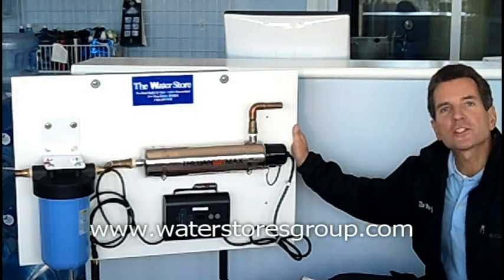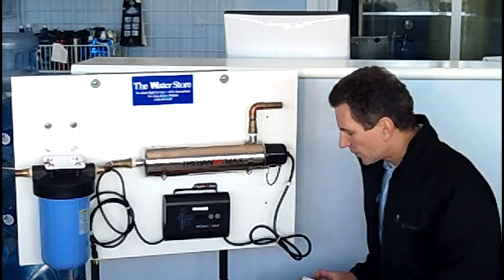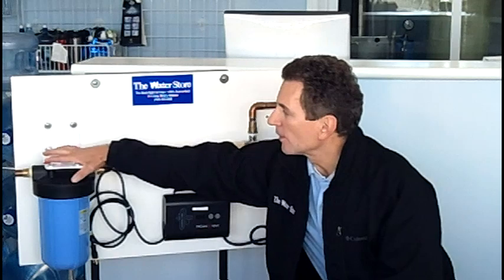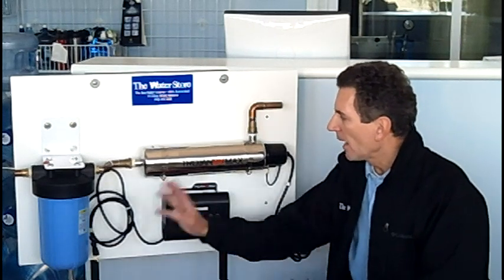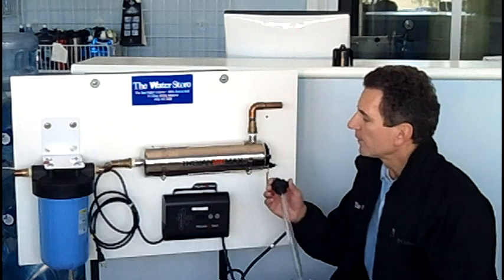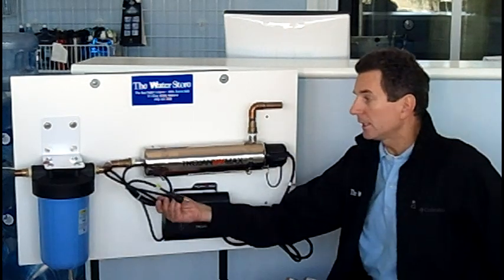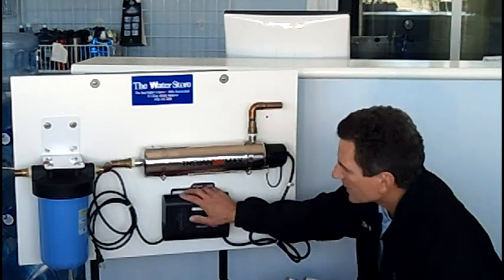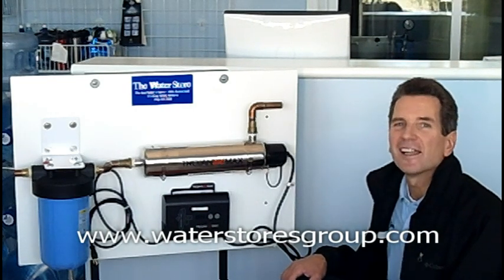How to Change the Lamp in Viqua/Trojan UV Max Ultraviolet System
This video by Gary the Water Guy discusses why How to change the bulb in a Trojan UV Max ultraviolet water disinfection system.
Trojan home Ultra Violet Disinfection Systems have been around for years and with a little guidance you can change your own filter, UV bulb and clean the glass sleeve yourself.  Caution: you will not be able to use any water in your house until this process has been completed, so before you start, plan accordingly.

1) The first step is to make sure you have everything ready.  You will need a bucket, a clean cloth, some CLR or a similar cleaning product, the correct size replacement filter and Ultra Violet bulb and a spare glass sleeve just in case the old one cannot be thoroughly cleaned or gets broken.

2) Turn off the water supply before the Ultra Violet pre filter and open a tap downstream of the UV unit to release the pressure and then close the tap.  Close a ball valve after the UV to shut-off the water to keep it from flowing backward through the UV.

3) Unplug the power supply and unplug the sensor (if you have one) from the blue jack. At this point you should let the system cool for 10 minutes or so.   Squeeze sides of the black cap at the end of the UV and remove.  Unplug power from bulb by pulling lamp plug from bulb.

4) Push red button on top of pre filter to relieve pressure from inside and unscrew the housing.  Be sure to put a bucket under this housing as you might get quite a bit of water flowing through the system as the piping and UV empty.

5) Unscrew the sleeve bolt and remove the bulb and sleeve as one unit.  Clean the sleeve with CLR or a similar product.  If the sleeve cannot be completely cleaned, you will need to replace the sleeve with a new one.

6) Unscrew the lamp from inside the sleeve bolt and replace with a new bulb.  When replacing the lamp/sleeve assembly, make sure that it is centered and the o rings are wet when screwing the assembly into the end of the UV chamber.  Do not over-tighten as you could break the sleeve.

7) If your UV has a sensor, unscrew it, clean it with CLR and re attach to your UV before connecting the power wire to the lamp.  Push on black safety cap.

8) Clean inside filter housing for pre filter and replace filter.  Close housing by tightening canister, usually hand tight is enough.

9) Plug in UV sensor (if you have one) and power supply.    If the power supply does not reset to 365 automatically, push the lamp timer reset button for 5 seconds to reset.

10)  Slowly refill system by opening ball valve ahead of pre filter and check for leaks.  Slowly open ball valve after UV.  Once fully pressurized, you can fully open the ball valves before and after the UV system.

11) Drain the first two gallons of water that comes through the filter and UV.

2) LET’S CONNECT!

3) CONTACT!

4) SHOP!